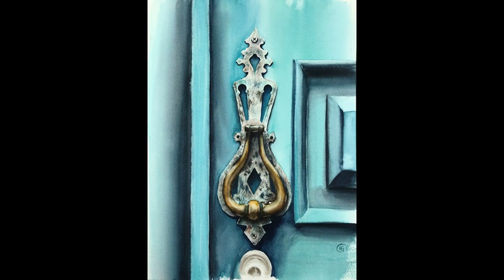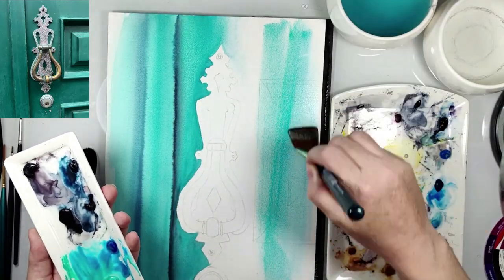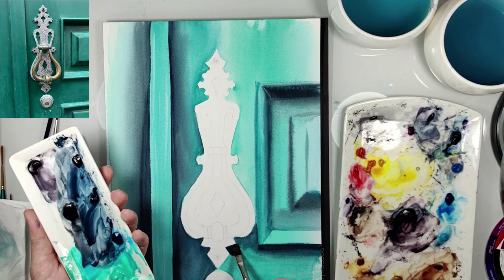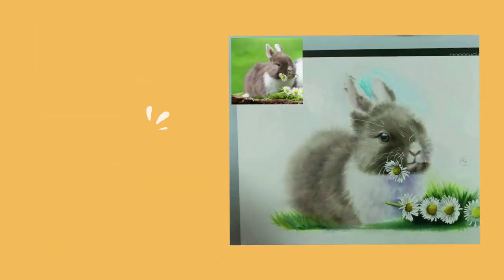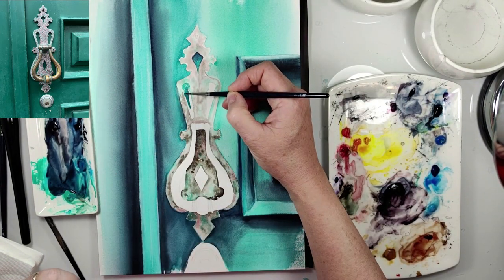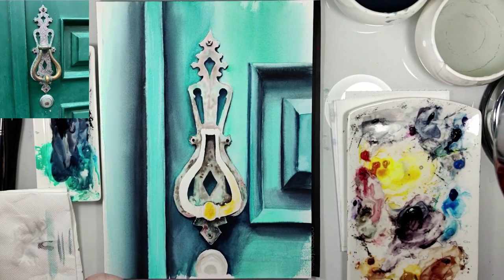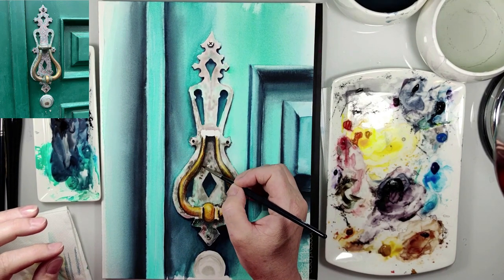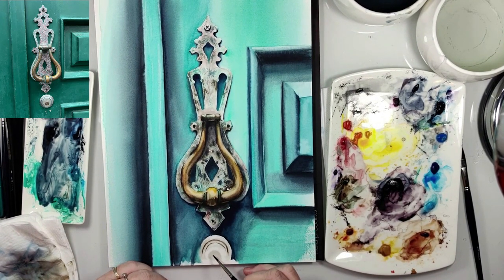Old door knocker in watercolor Dry brush and wet on wet technique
00:00 Introduction
00:11 Used materials
00:22 Wet on wet
00:47 Painting shadows
01:53 Blending
02:31 Lifting up
02:53 Painting door knocker in wet on wet
03:15 Patreon
04:51 Shadows painting
05:38 Painting the handle
07:53 The result

If you like to buy my painting or my handmade jewelry visit my Etsy shop:

Thank you for you constant support! I really do appreciate your kindness!